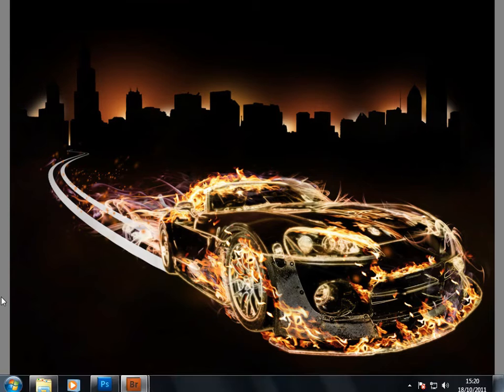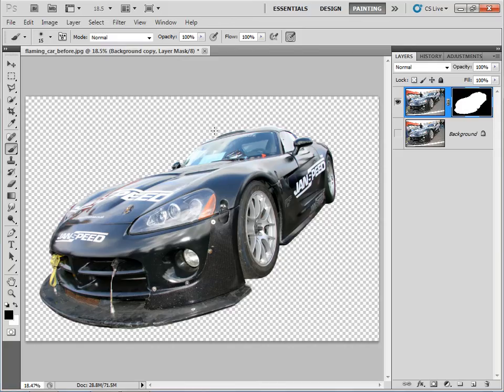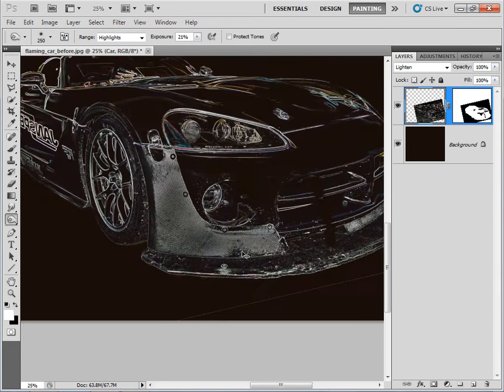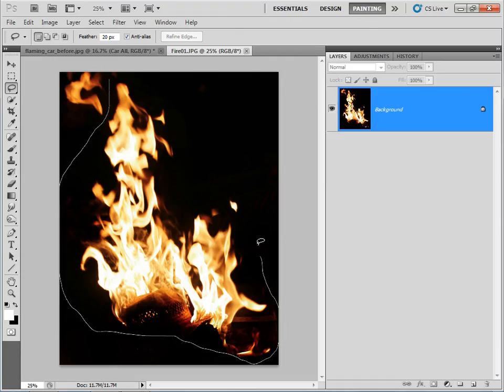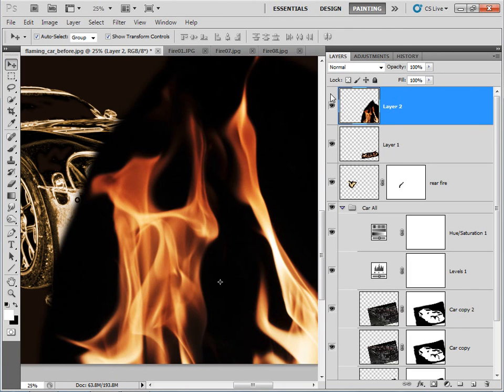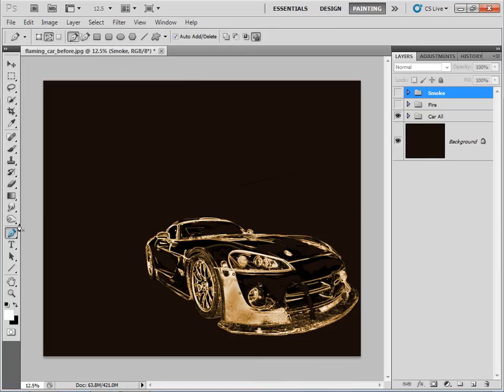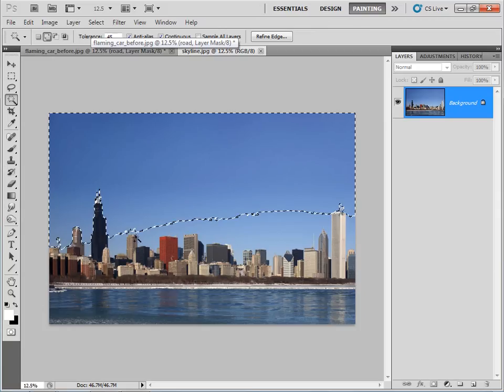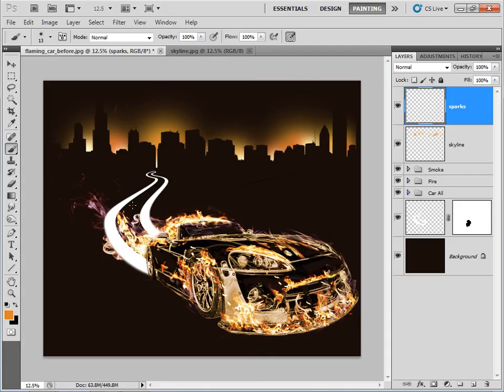Pimp Your Ride: use Photoshop filters and blend modes to enhance your car photos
Learn how to give your car photos a dash of danger by using Photoshop filters and blend modes to create heat-based effects.